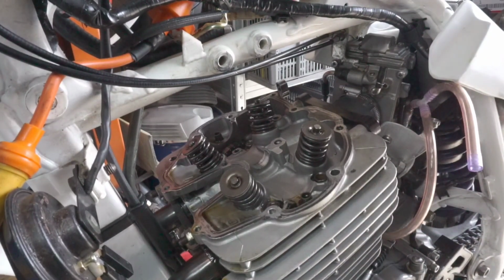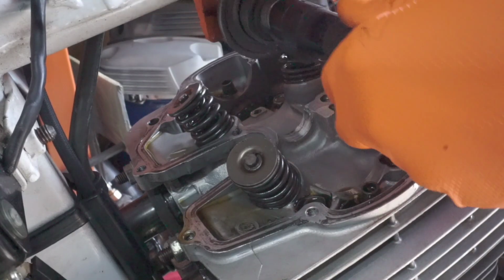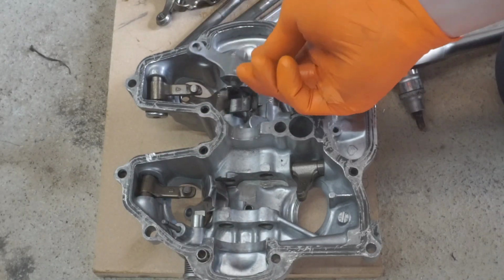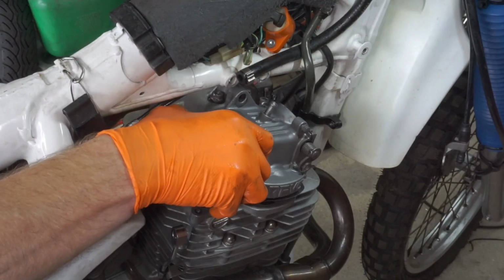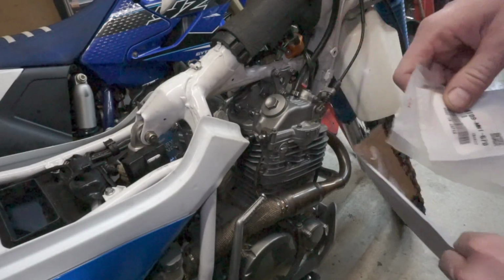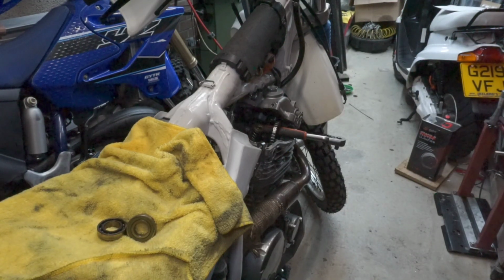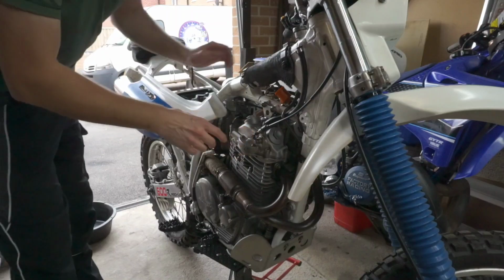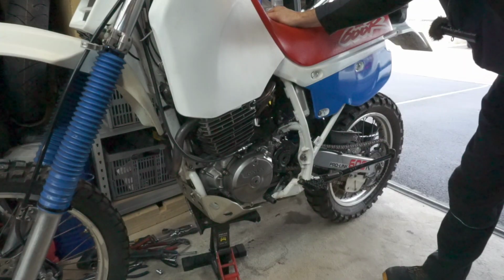Honda XR600R - damaged camshaft replacement has not gone smoothly!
This XR600R, has been in before. Just a check over and all was fine. Months later the customer had concerns over a rattle. The camshaft was worn. I suggested getting an Original camshaft. The new camshaft went great except I overlooked a pin that should of been installed. The parts for this bike have took 2 months come from various suppliers and lost post. Once it's all finally started it has a misfire at any revs. I've got more issues with the parts that I ordered to fix this new problem which I'll cover when they arrive!